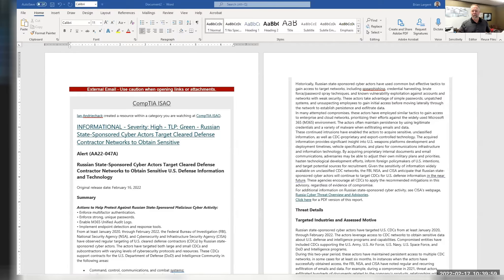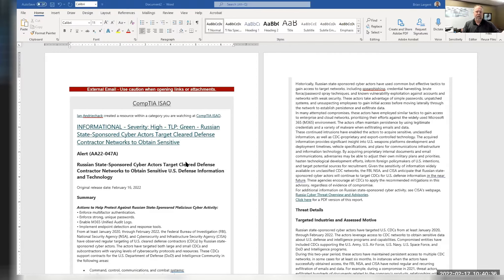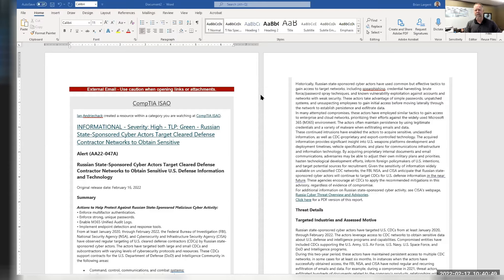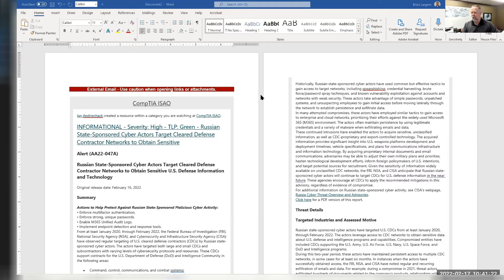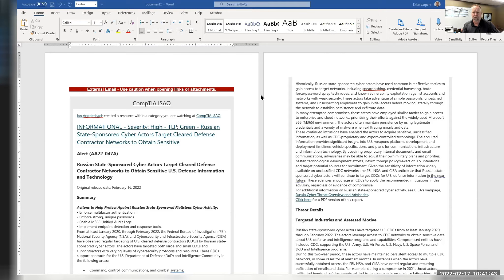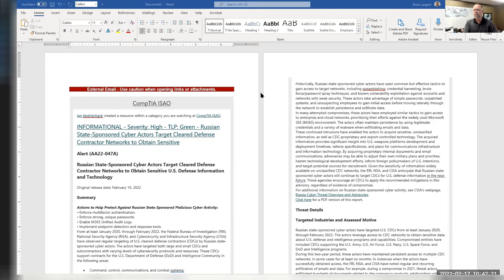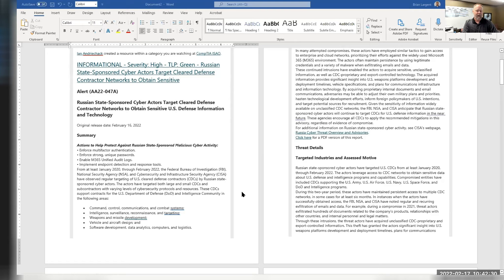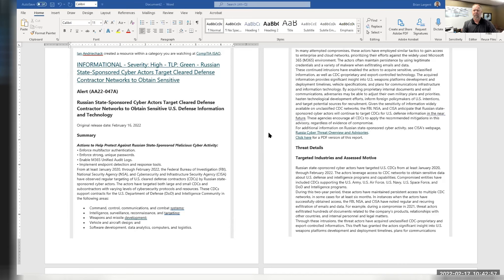IT News that Impacts your Business - "Don't Panic"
Each month we will talk about a trending IT topic and break it down for you. Today we will be talking the Russian cyber attacks and what you can do to protect yourself and your business when things like that happen so that you don't have to panic.

Hear from CEO of The ArcLight Group, Brian Largent, who has more that 20 years of progressive corporate IT experience. He has worked at every IT technical level from IT Manager, Infrastructure Architect, System Engineer, as well as Help Desk Support. Brian’s diverse business and IT experience spans many diverse environments such as medical, energy, manufacturing, import/export, and several 501C3 non-profit organizations. He has a thorough understanding of the healthcare industry’s strict privacy policies and mandated technology guidelines required in the digital age.